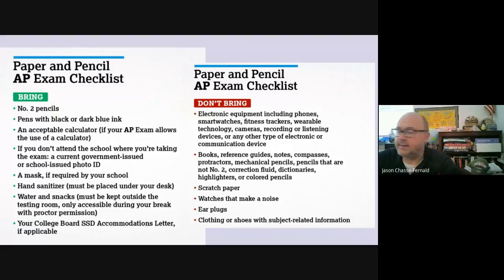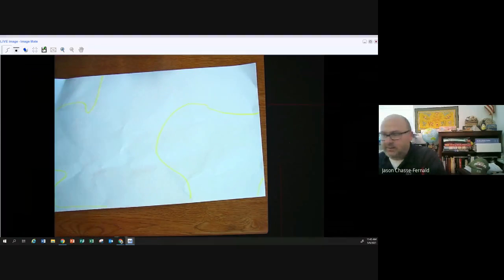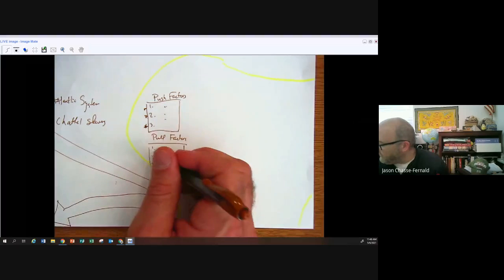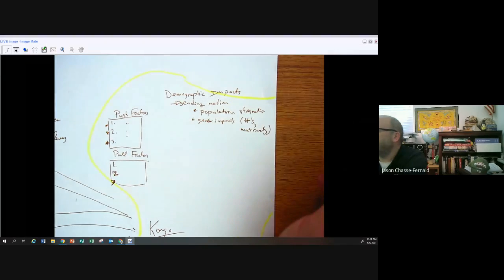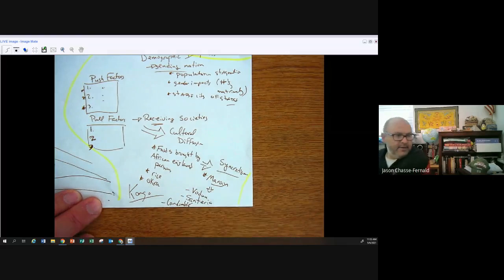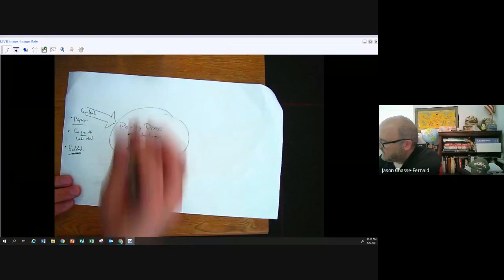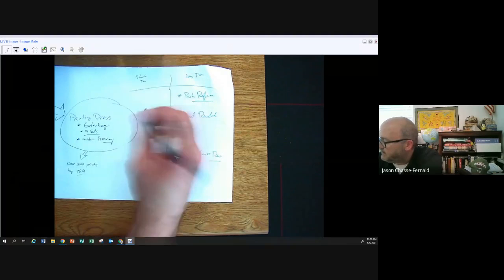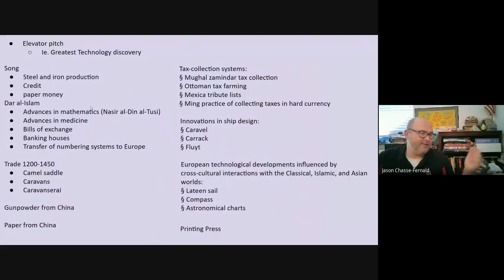AP Exam Review - Day 6 (Unsettled Narratives Migrations & Technology Causation Chains)